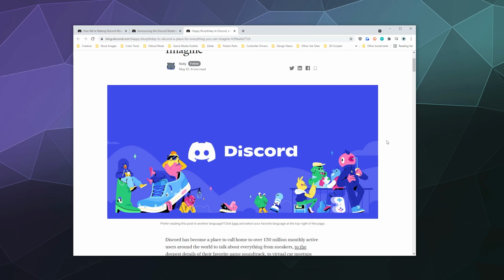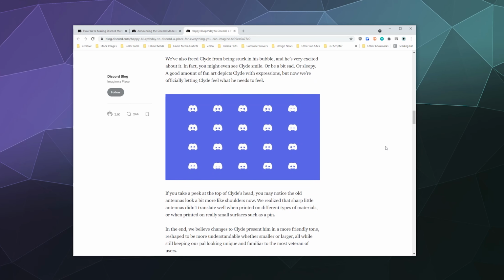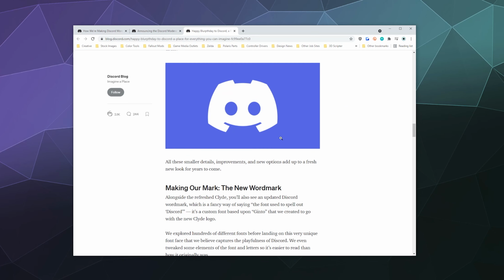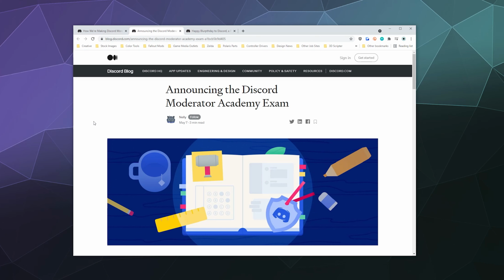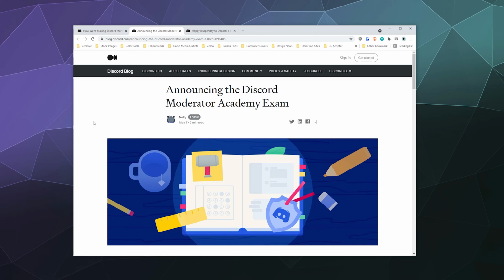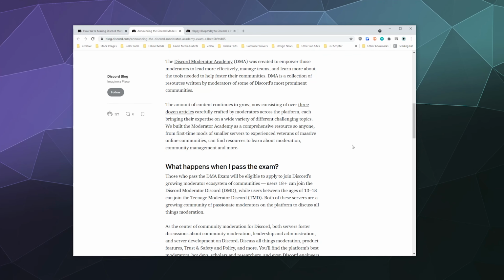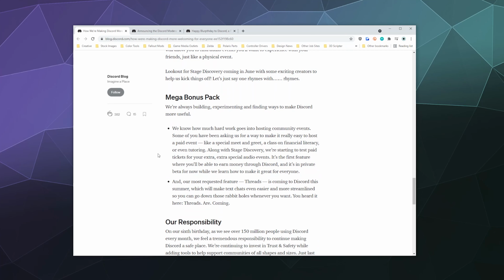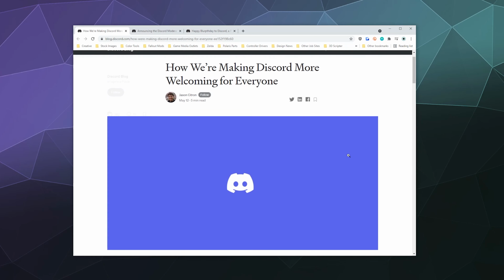Discord News - NEW BRANDING // Moderator Quiz // Planned Features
Discord News and Updates! With the 6th Birthday of Discord now past, they have announced that Discord is Updating Their Branding! Improved Logo, new font, and brighter Colors! It looks alright. Just different!

They Also have a new Moderator Quiz & Community to help improve people's abilities to keep the communities safe!

Along with some new planned improvements to Threads, & More!

►► Join us On the Chupacabra DISCORD!